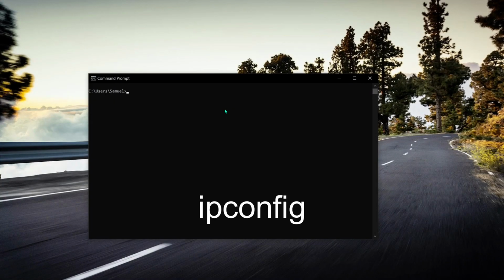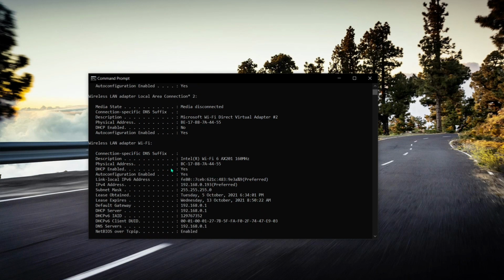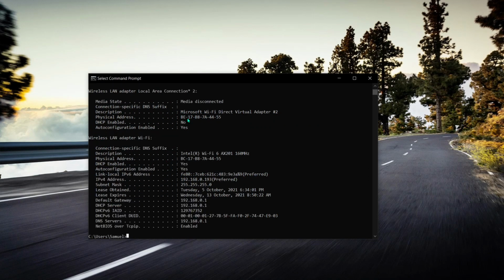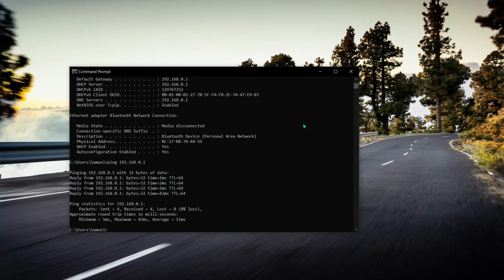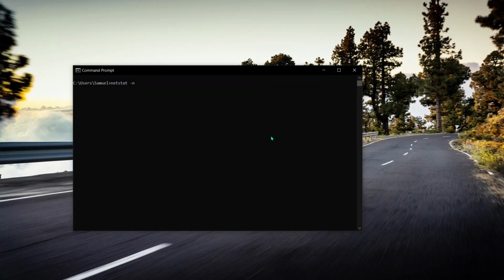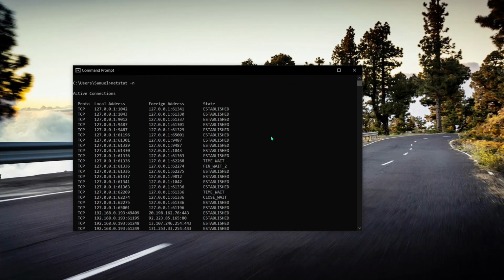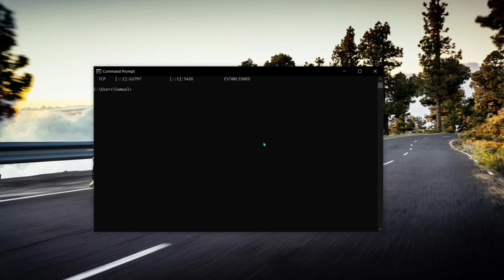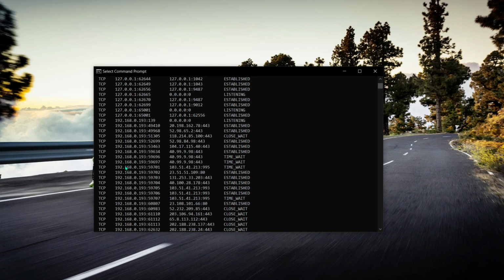Techie #9: Windows - Fundamentals of 6 Useful Networking Commands in Windows Part 1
This video tutorial will help you to have a basic understanding of networking commands found in Windows command prompt.

The network commands mentioned in this video are:
- ipconfig
- ping
- netstat